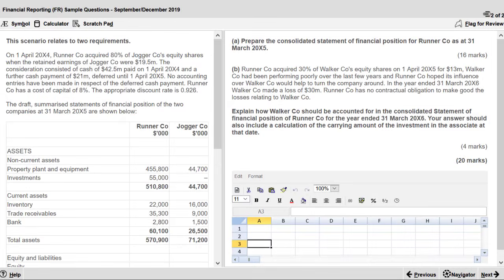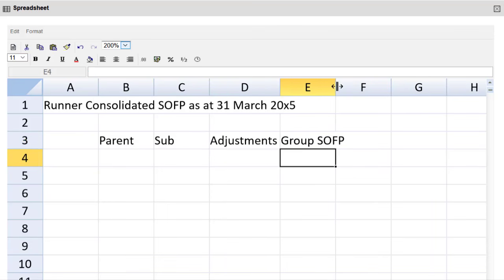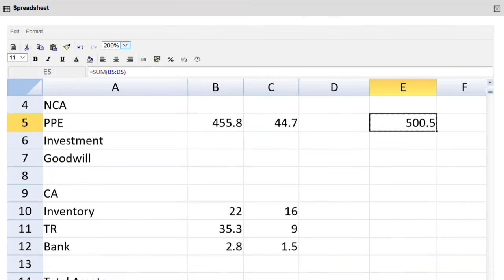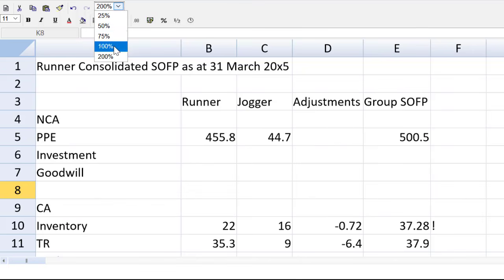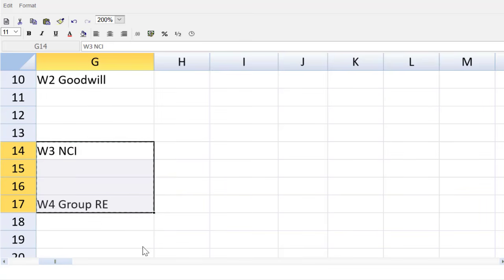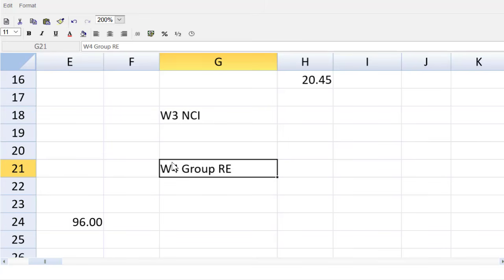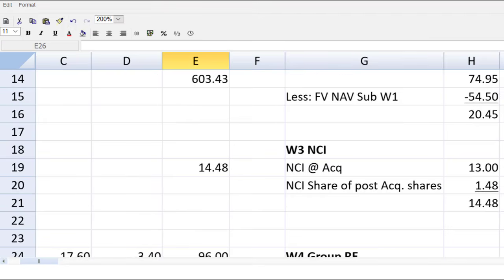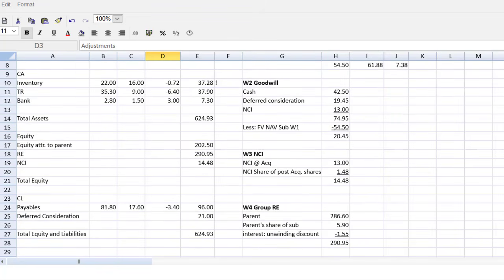How to EASILY prepare a Consolidated Statement of Financial Position | ACCA FR | Question Runner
Struggling with preparing a Consolidated Statement of Financial Position (Balance Sheet) for your ACCA exams? 🤯 Don’t worry — this tutorial breaks it down with a clear, step-by-step approach that makes consolidation simple. Perfect for ACCA FR and ACCA FA students!

How to recognize and apply control in group accounts
How to calculate goodwill and handle elimination entries
How to make fair value adjustments
How to calculate non-controlling interest (NCI)
Exam technique tips to avoid common mistakes

📄 Worksheet & Example
[Insert your resource link here if you have one]

ACCA FR and ACCA FA students revising consolidation
Anyone who wants an easier way to understand group accounts

If you want more help with ACCA FR consolidations check out Open Tuition: